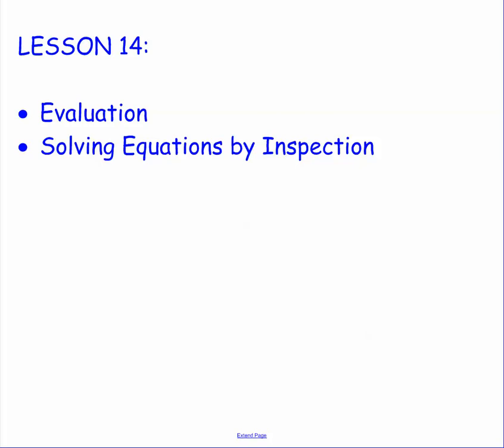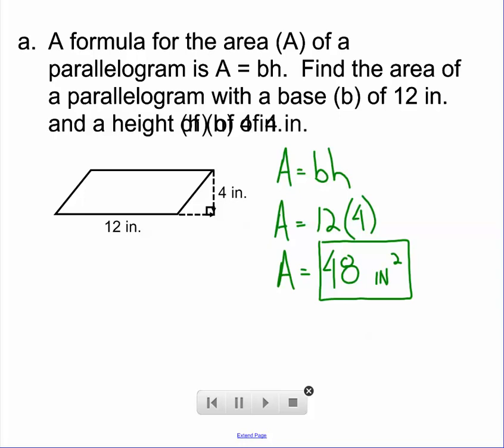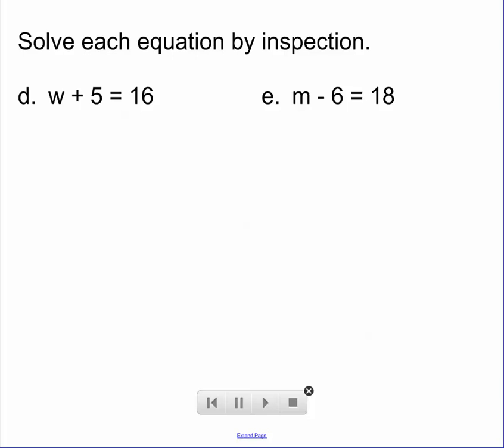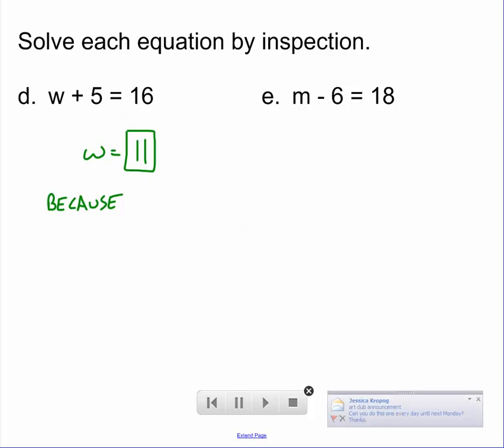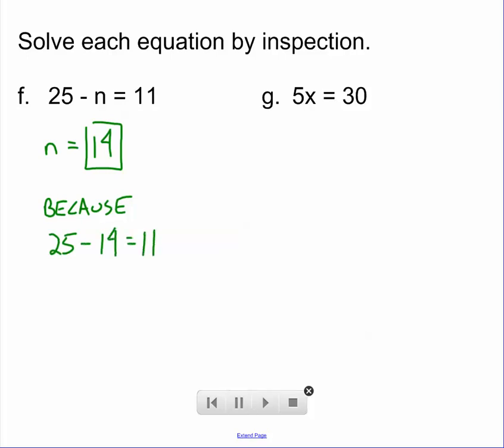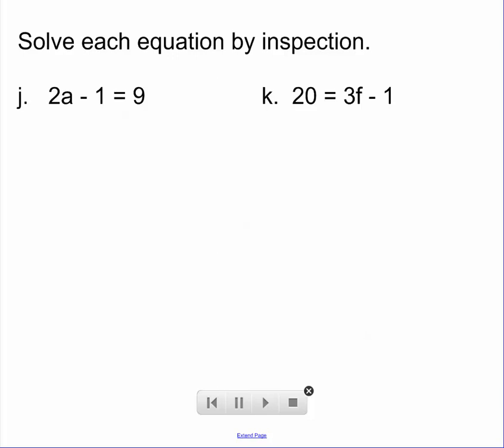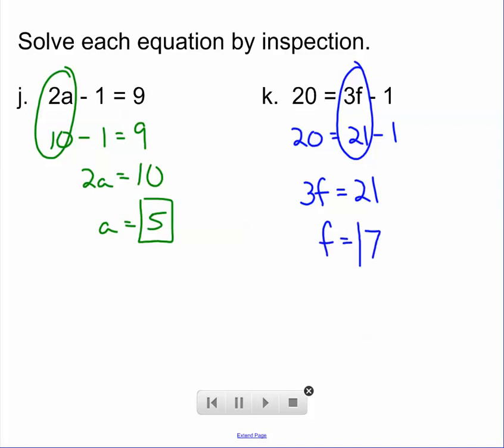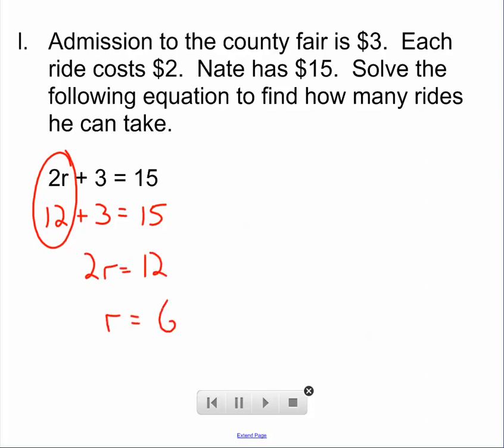Math 8: Lesson 14 (Evaluation / Solving Equations by Inspections)